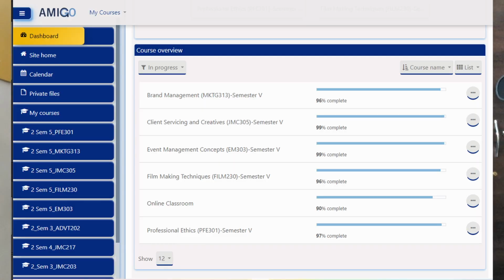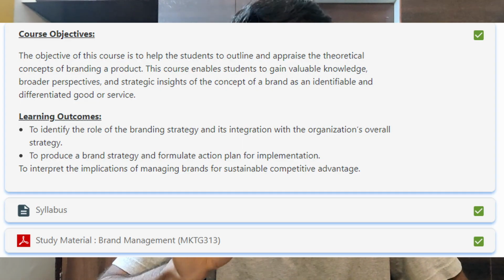Busting Amity Myths! Your Questions Answered (No Holding Back)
Amity Online: Hype or Heaven? Your Burning Questions ANSWERED!
Wondering if the rumors about Amity Online are true? Is it legit, or just online smoke and mirrors?  Join me as I smash those myths and answer your REAL questions with no holding back!

In this video, you'll get:

Unfiltered insights on academics, faculty, student life, and more.
Honest answers to the questions you're too afraid to ask.
Insider info from a current Amity Online student (it's real, folks!)
Ready to separate fact from fiction and decide if Amity Online is right for you? Hit play, askmeanything, and let's bust those myths together!